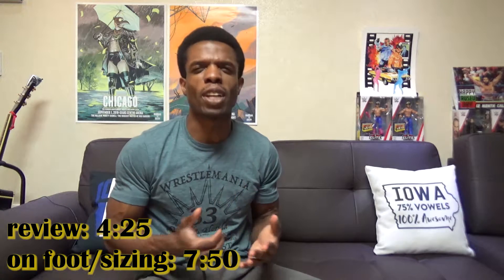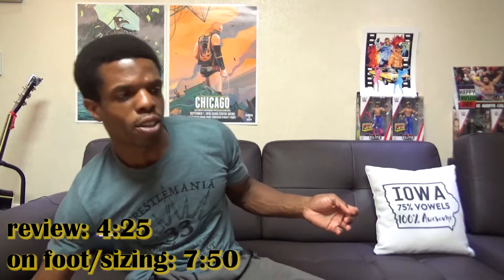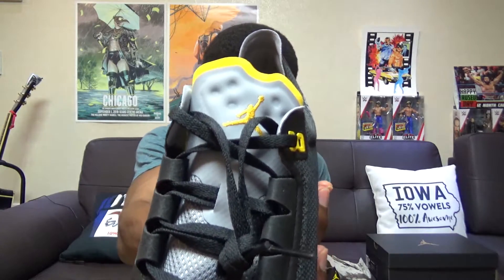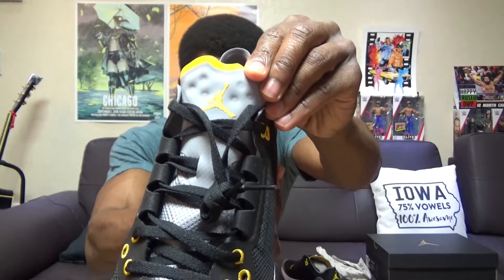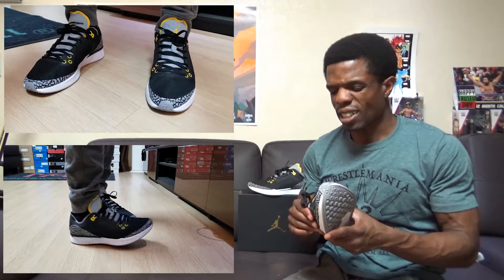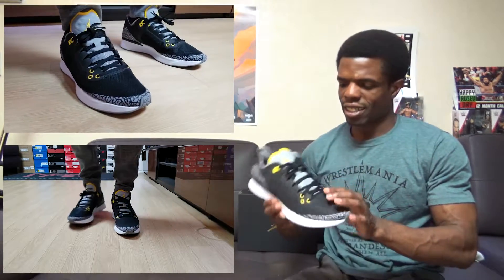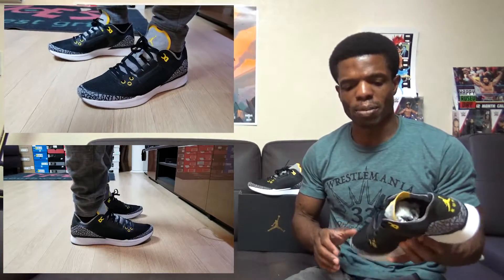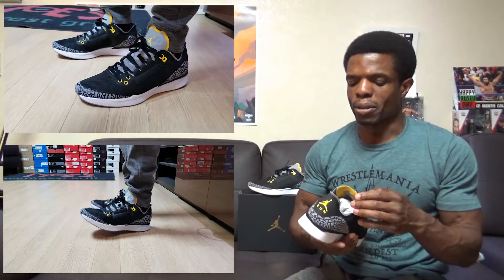Jordan 88 Racer “Varsity Maize” Review + On Feet (AV1200 007)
review - 4:25, on foot/sizing - 7:50

Jordan running shoes? That’s what they say. Heres a looks, sizing, and fit review of the Jordan 88 Racer in the black and varsity maize colorway. And with on foot/on feet video too! Product id: AV1200 007